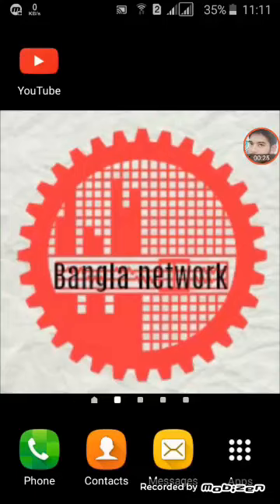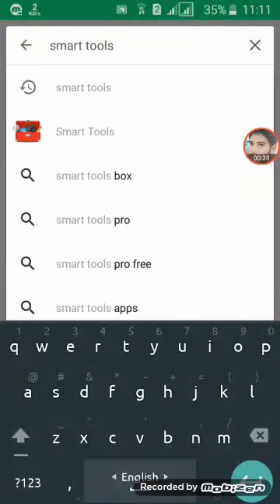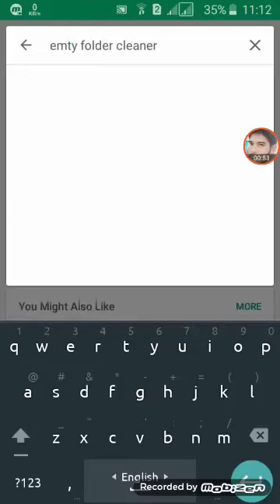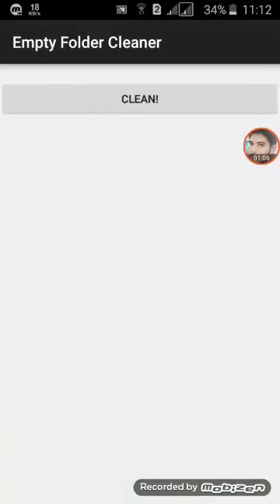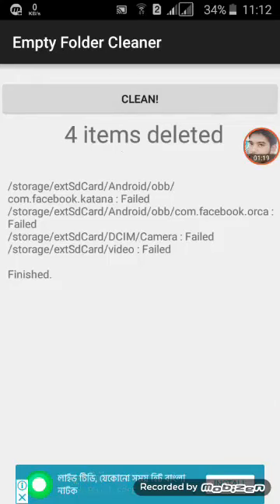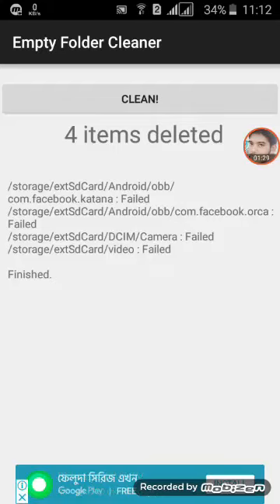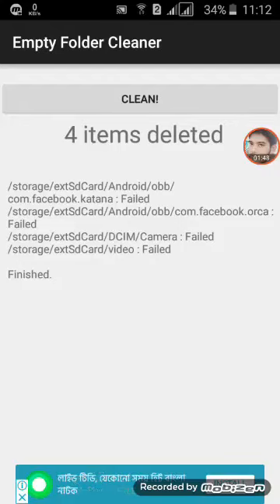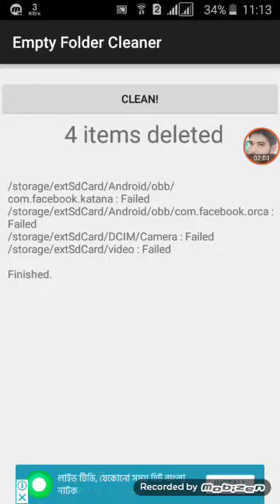অপ্রয়োজনীয় ফাইল Delete করুন!android programming!android app development tutorial!!bangla network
১ ক্লিকে মোবাইলের অপ্রয়োজনীয় ফাইল গুলো ডিলেট করুন।

Assalamualaikum. Viewer

Welcome to bangla network channel

অামার চেনেলটির সাথে থাকবেন সব সময়
বাংলার নেটওয়ার্ক চ্যানেল বিশ্বের সর্বশেষ bangla networking চ্যানেলের একটি।

 আপনারা YouTube এর সমস্ত সহযোগিতা পাবেন এই Chhanel এ,

hopefully it will help you.So stay whit me for latest bangla network

এই chhanel subsribe করলে নতুন নতুন free video পাবেন

Delete the unnecessary files of the mobile with 1 click
best android tutorial
android app programming tutorial
how to develop android app
android app coding tutorial